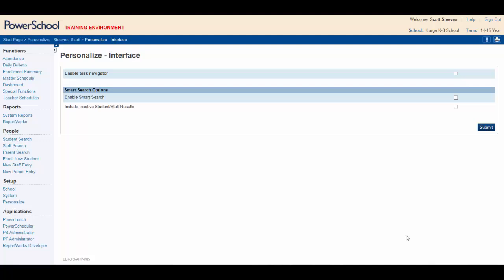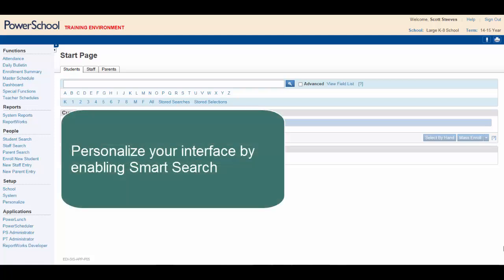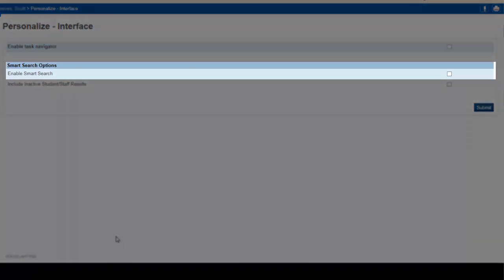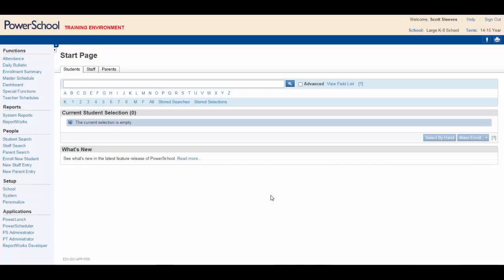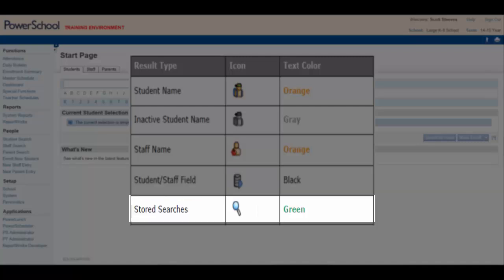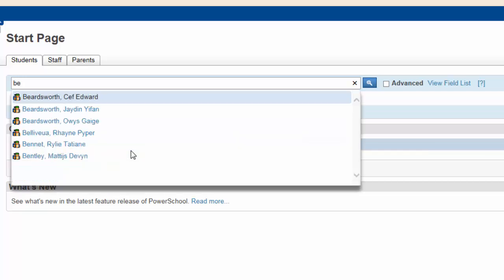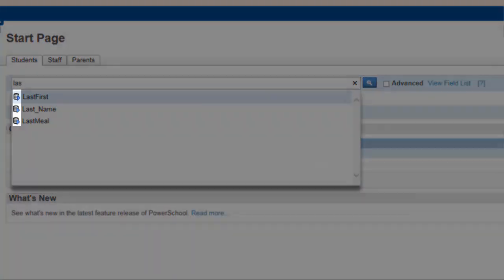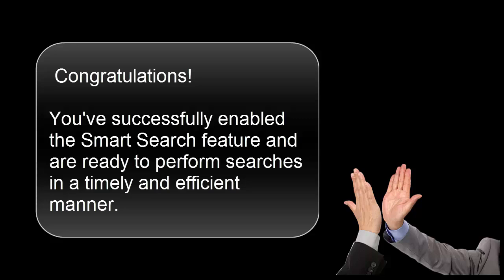Enabling Smart Search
Description:
Enable SmartSearch to expedite relevant search results